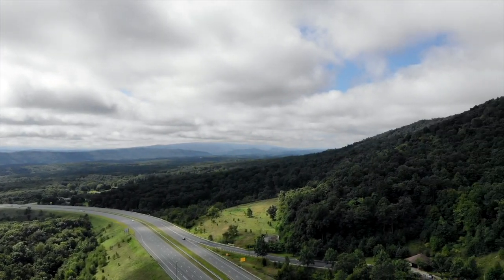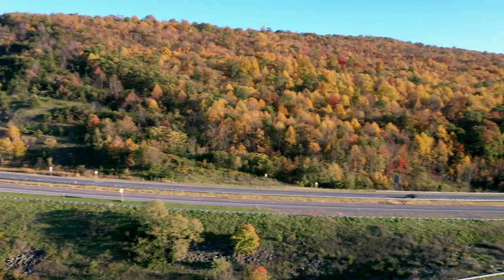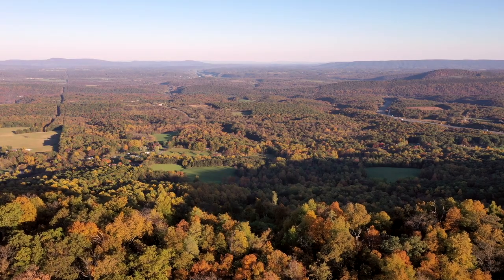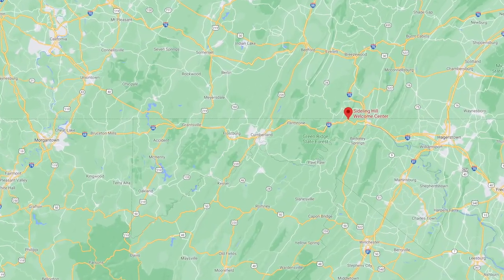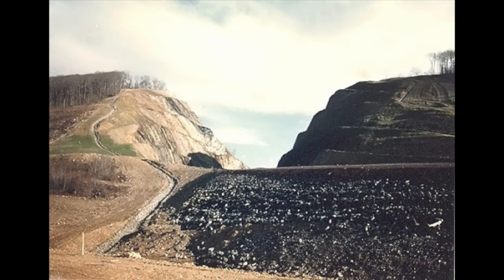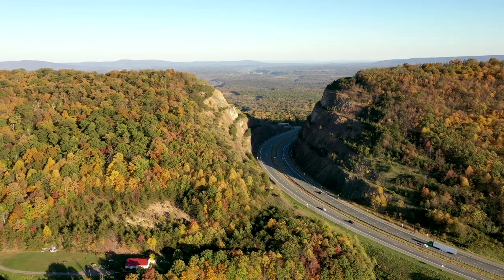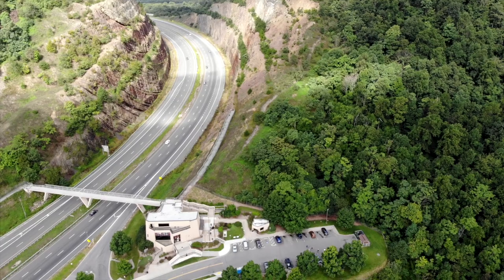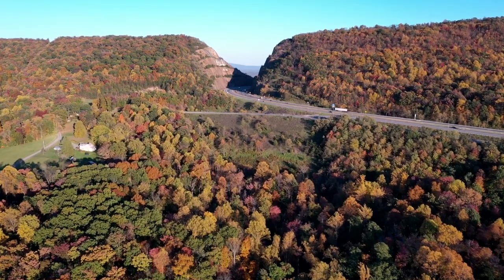Sideling Hill Road Cut - Western Maryland I-68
As travelers navigate across western Maryland on Interstate 68 there is an unmistakeable skyline just 6 miles west of Hancock.   It is the Sideling Hill Road Cut.  A large cut passage through the mountain that carries travelers on Interstate 68 east and west between the City of Cumberland and the town of Hancock.

Before construction of Interstate 68, the mountain created difficulty for early travelers.  In the 1800s the Old National Road was a very steep, narrow and windy path.  The road was very dangerous with many sharp steep turns resulting in many accidents.  Many travelers feared navigating the dangerous roadway.

Maryland officials decided to build an interstate highway to connect I-79 in West Virginia and I81 in Maryland.  The most challenging planning involved Sidling Hill.  Many options were considered including a tunnel.  However, tunnels were very expensive to maintain as proven by the PA Turnpike Tunnels and the nearby railroad tunnels.

In April 1983 construction began.   Over the next 16 months 2600 tons of explosives were used to break apart over 10 million tons of rock to form the passage.  Ledges also called benches were formed on each side to catch falling rock and reduce risks to travelers.  The 340 ft deep cut in the mountain was completed in August 1984.  Then finally, the Interstate through the cut was opened in August 1985.

In 1991 a bridge and scenic overlooks were constructed to highlight the beautiful landscape of Allegany county to the west and Washington County to the east.  An exhibit center was also constructed at this time to highlight exposed rock and the sounding areas. In 2009 the exhibit center was permanently closed due to budget cuts and some of the exhibits were relocated to the nearby Hancock Museum.

A rest area is open at the site for traffic heading both direction.

Music from Artlist: Boundary by Kevin Graham